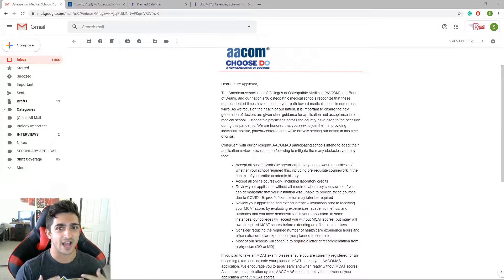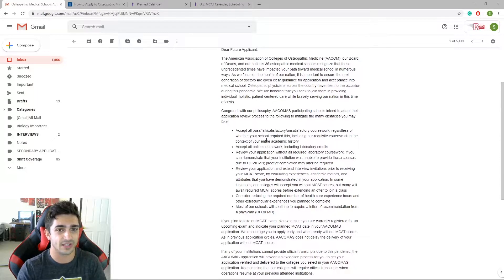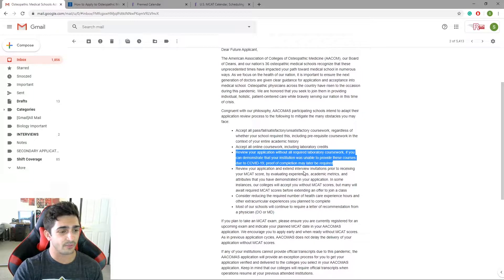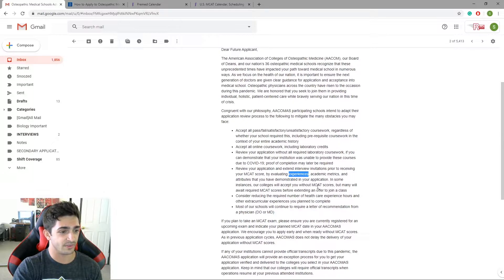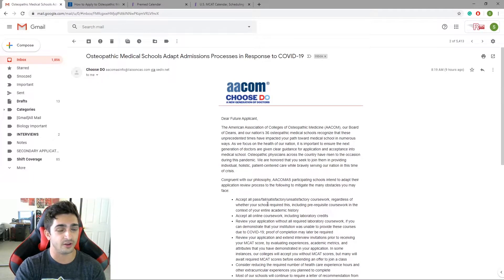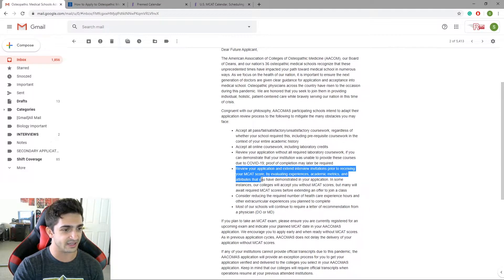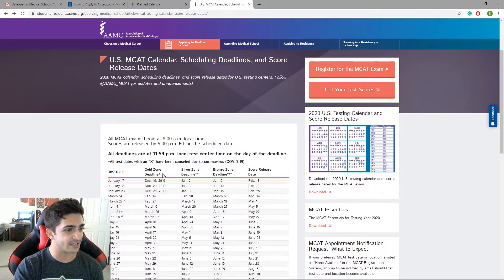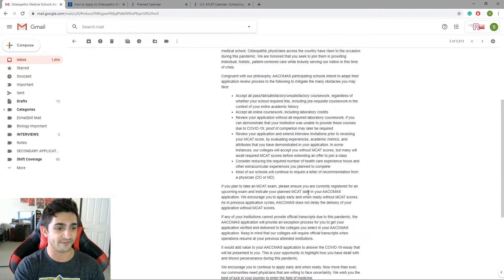2020-2021 Medical School Application Cycle CHANGES/UPDATES!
Here are some recent 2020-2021 Medical School Application Cycle UPDATES!

Here are some recent updates sent out from AACOMAS regarding the 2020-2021 Application Cycle and the changes they are making due to recent global events. Furthermore, as of yesterday May 2020 MCAT Exam dates have been cancelled!

For those of you applying to Medical School in the 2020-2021 Cycle...

Keep pushing through and be resilient no matter what happens this coming cycle. Stay up to date with any accommodations and choose a course that is right for you! I will try to keep up with the updates for you guys as well!